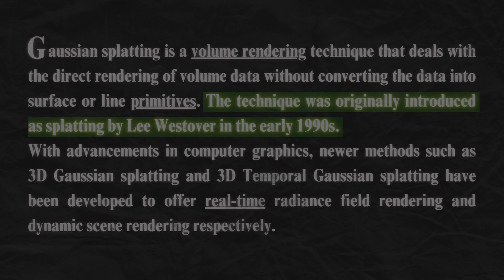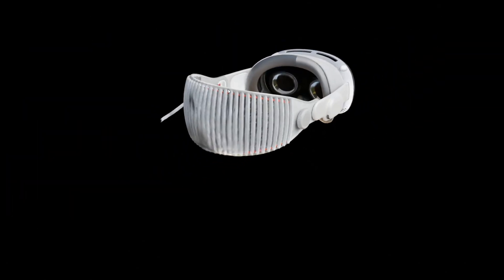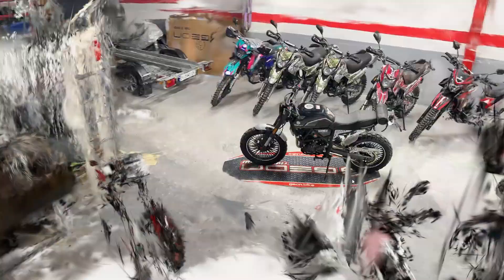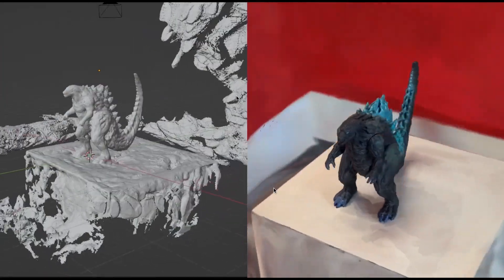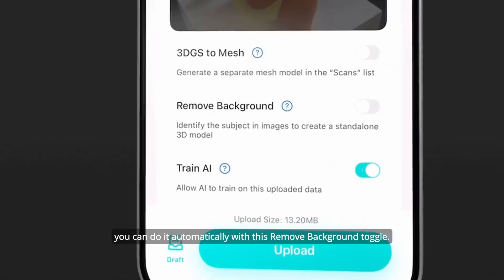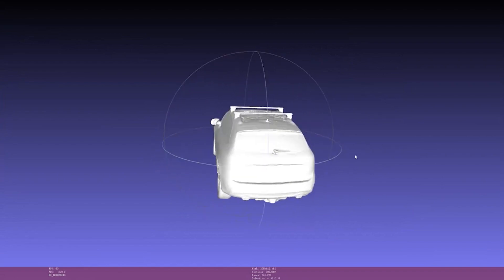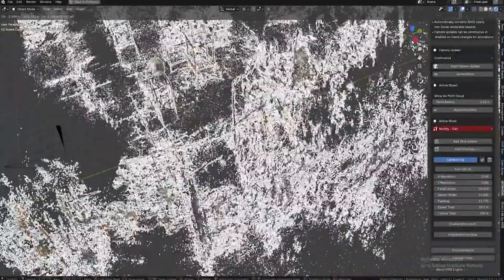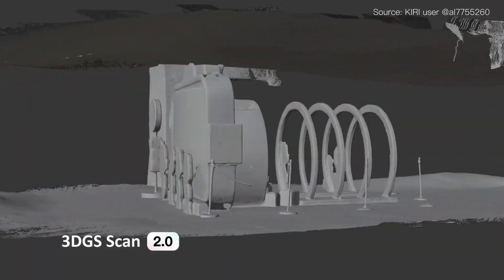3D Scanning Coming To Blender With This Software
KIRI Engine just dropped its biggest update yet! With 3DGS-to-Mesh 2.0, automatic background removal, and a game-changing Blender addon, creating and editing 3D scans has never been this easy. Don’t miss out on the future of 3D tech!

Productivity►:
Clean Panels